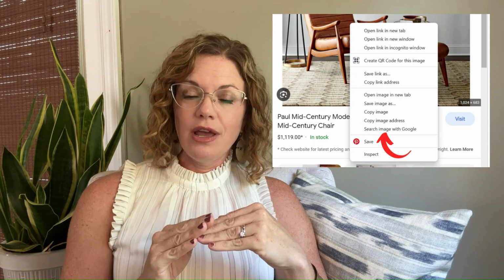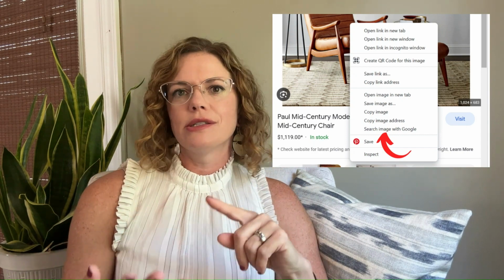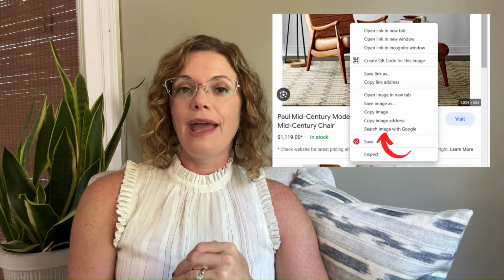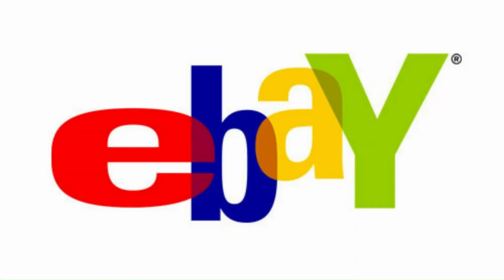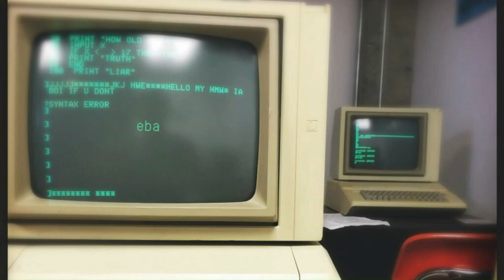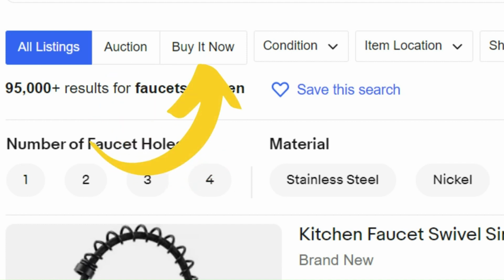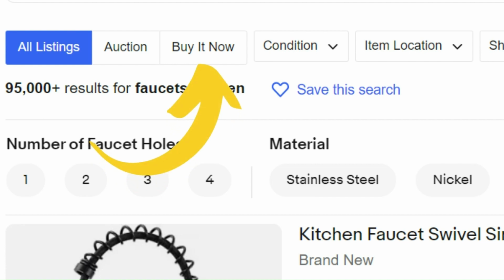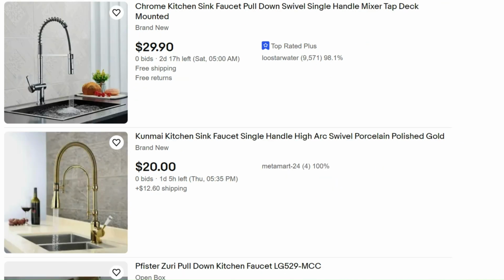How to Decorate on a Budget - Part 1 - Online Options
Listen up, class!  Today's lesson is all about online options for budget-friendly decor.  Decorating your home doesn't have to break the bank!  Let me show you how.
Check back next week for more low cost decor ideas for in-person shopping.  And the next week will have DIY decor ideas.

Want more renter friendly tips?